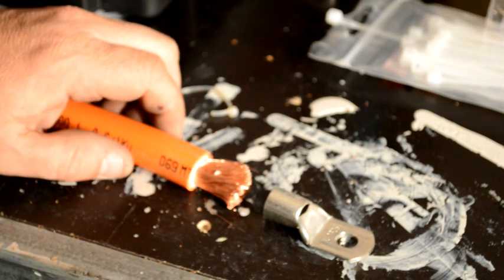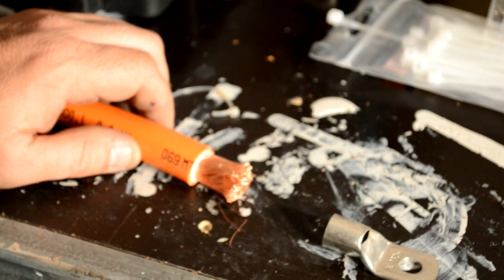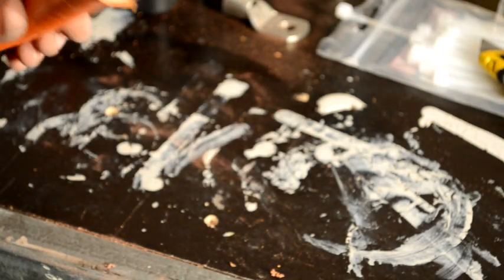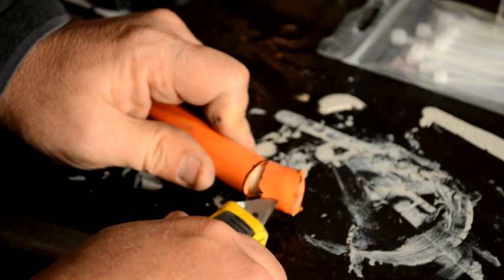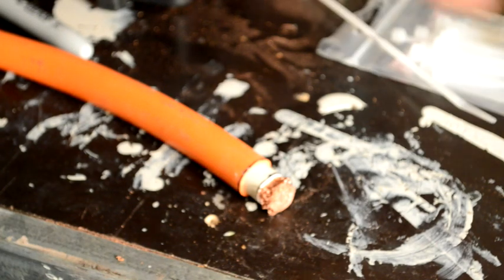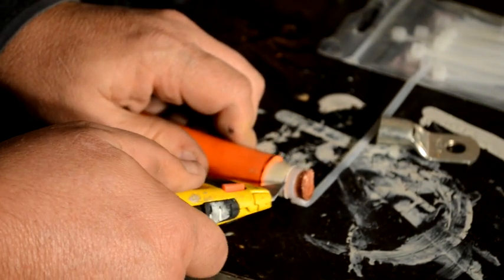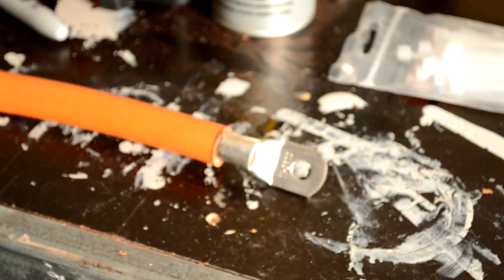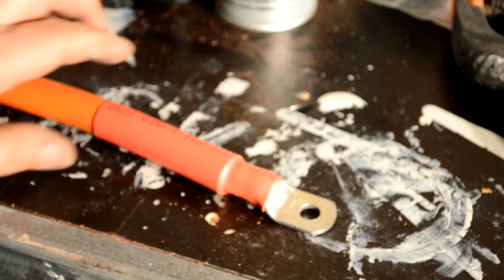How to fit a lug on large cable without fraying wires.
How to put a lug on a thick cable without fraying the wires.